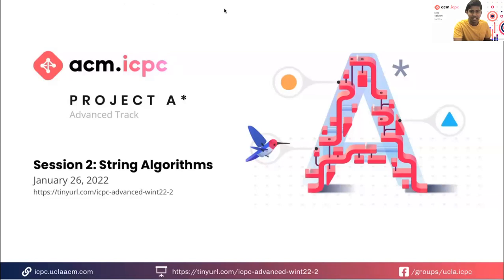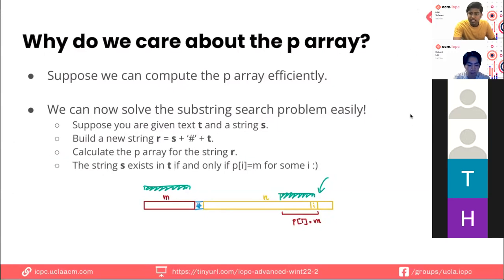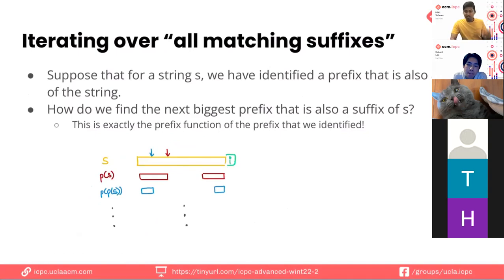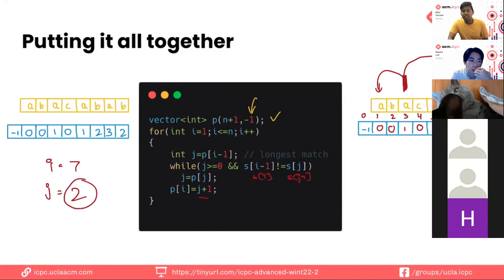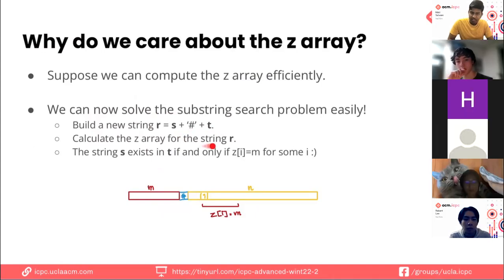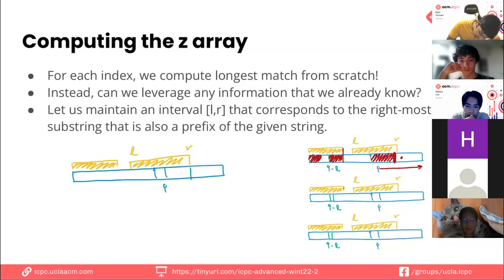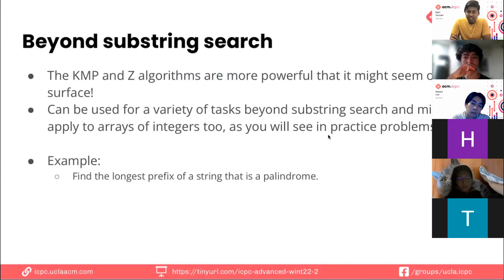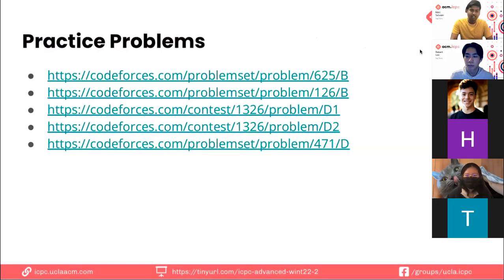ACM ICPC | Advanced Track W22 #2: String Algorithms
Welcome to Advanced Track! Join us in our second workshop of the quarter, where we investigate two well known algorithms on strings.

In ICPC's Advanced Track, we submerge and dive deep into the world of algorithms and data structures, tackling ones often found in harder competitive programming problems. ICPC competitors, competitive programming fanatics, and anyone interested in expanding their programming brain are wholeheartedly invited to come and explore these awesome algorithmic wonders with us.

⏱ Timeline
0:00:00 Intro
0:00:35 Substring Search
0:02:04 KMP Algorithm
0:44:49 Z Algorithm
1:13:27 Beyond Substring Search
1:25:37 Feedback Form
1:25:49 Practice Problems